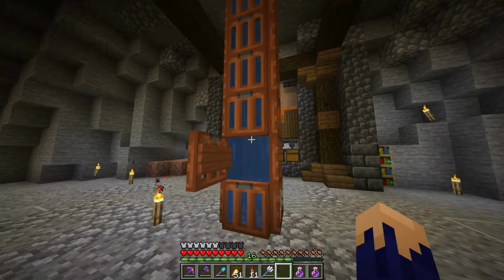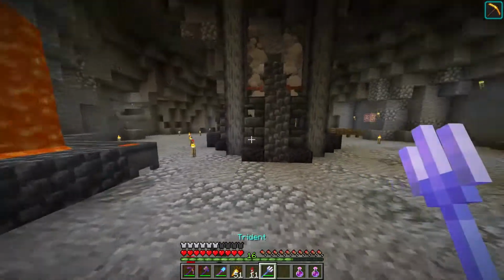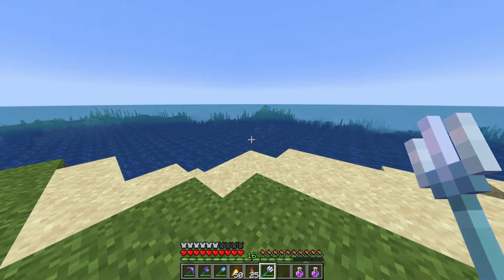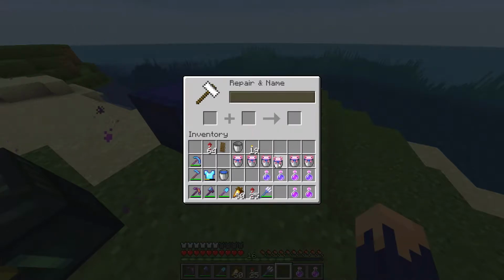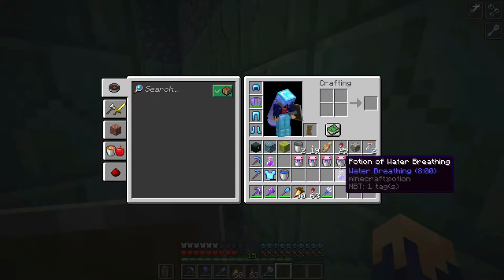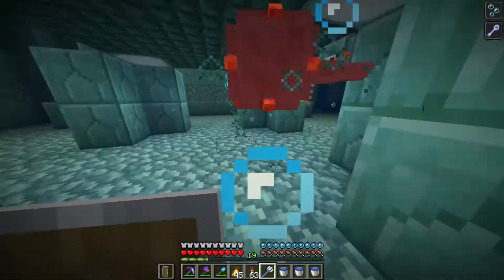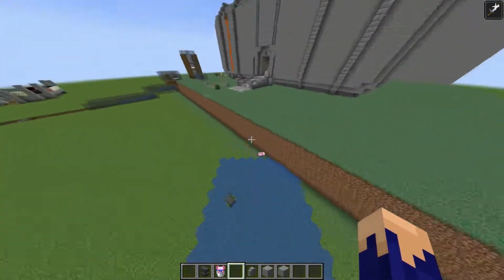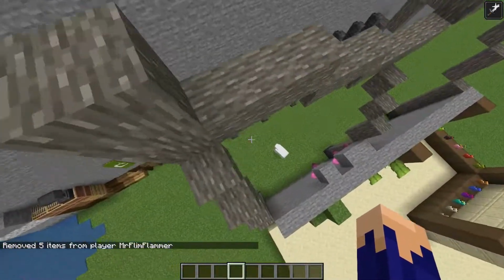Crafing Lore :: S1E10 :: Ocean Companions!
Welcome To Crafting Lore

I hope you like reading because I don’t.

Crafting Lore is, what I would like to think, a one of a kind series. If you lend me some of your eye time and gander this way I would like to tell you about this lil beauty I call Crafting Lore.

Alright folks, before my mythlogogy loving ass chopped down my first minecraft tree in the world you will soon know and love called Crafting Lore, I bought note pads off amazon and began to come up with 10 Gods that would be my Foundation for my world.

THE PLAYERS

Nurati | Goddess Of Biomes
Typhosi | God Of Mobs
Brilios | Goddess Of the Nether
Dasfel | God Of Music & Poetry
Nephaestrurite | God Of Forge & Enchanting
Yillop | Goddess Of Archery & The Hunt
Mogs & Munti | God Of Trade & Alchemy
Eldian | Goddess Of The Sea
Matoth | God Of War
Ejil | Goddess Of The End

Once the players were established I began to divide my notepads up. One was strictly for new ideas that I would come up with such as editing tricks or new additions to the world or to the pre-existing lore. One just for inspiration sources such on content creators, movies and tv shows (including anime), mythology, real world landscapes and cultures, pretty much if it inspired me to add something to my world or lore I would write it down, and the last notepad is thee book to end all books the Crafting Lore Guide it covers everything that is actually in my world from the Creation Story to coordinates to locations within the world, so if any of this sounds a little bit interesting I would like urge to maybe gander some of your eye time away from those big content creators that get plenty of love and maybe share little my way from time to time. I am constantly adding to all of the notepads and would like to have some help from anyone who enjoys these videos, so would you care to lend some of your creativity my way and watch this bitch grow?

                                                                                  | that essay.